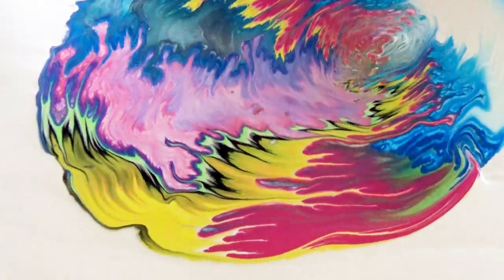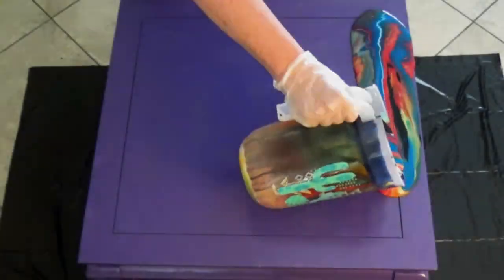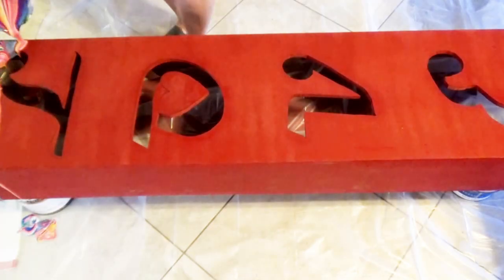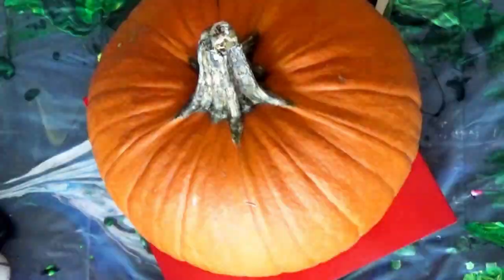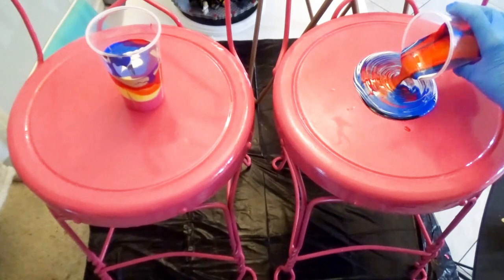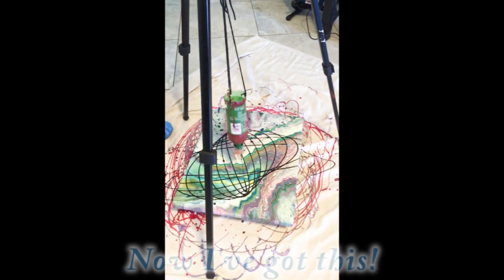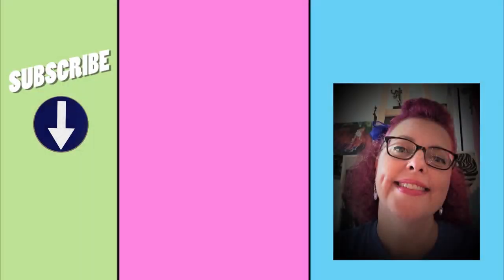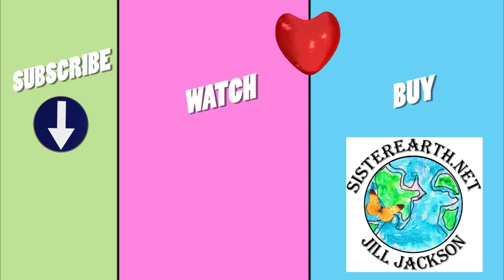Explore Create Pour! Introduction to Jill Jackson's Fluid Art!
Welcome to Sisterearthification!  I have a true passion for fluid art and love to experiment, share techniques, and encourage others on their artistic journeys.  Thanks so much for joining me on my adventures!